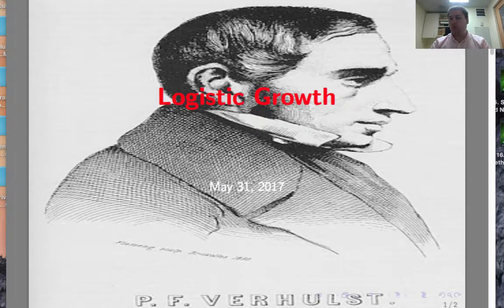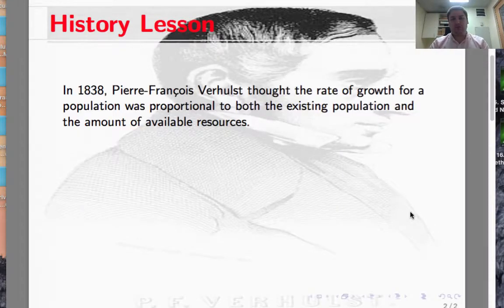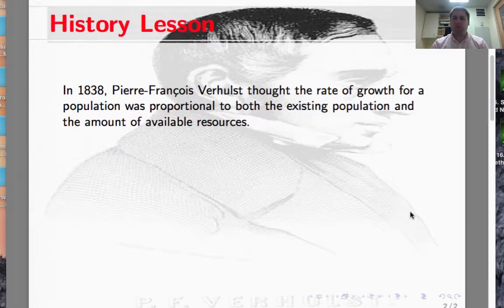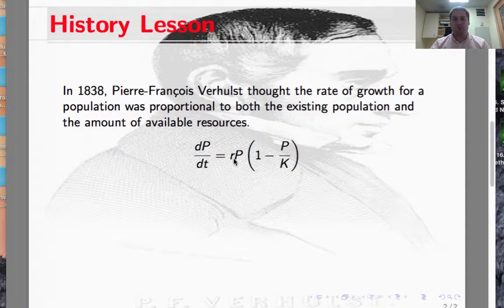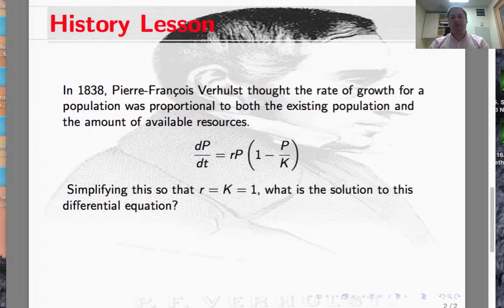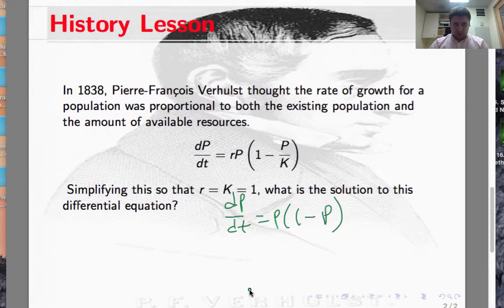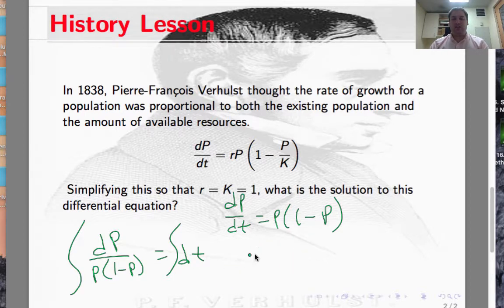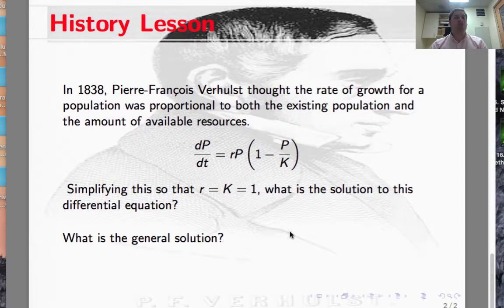17 Logistic Growth